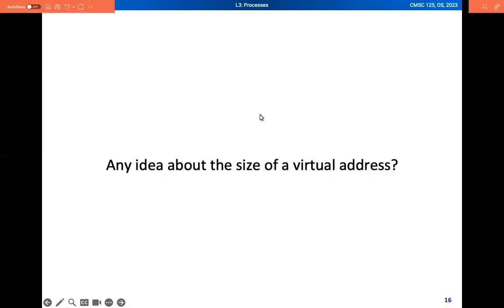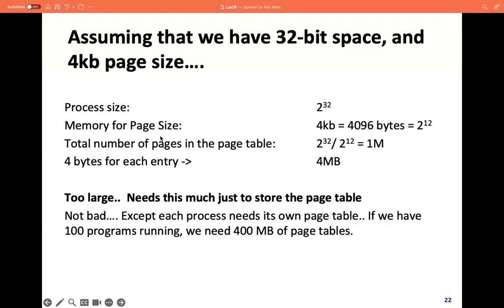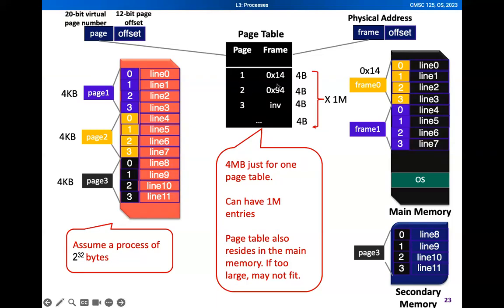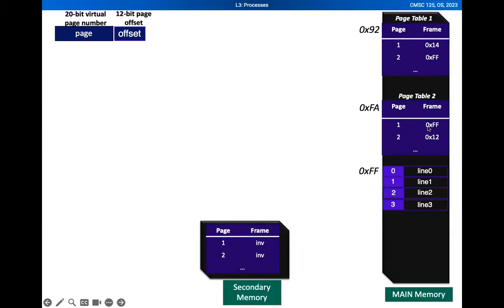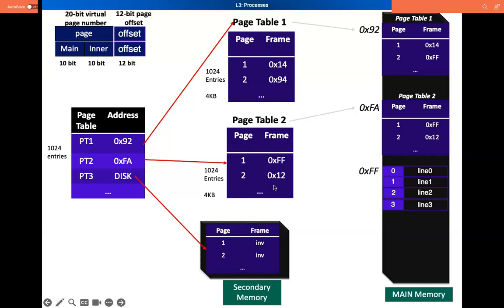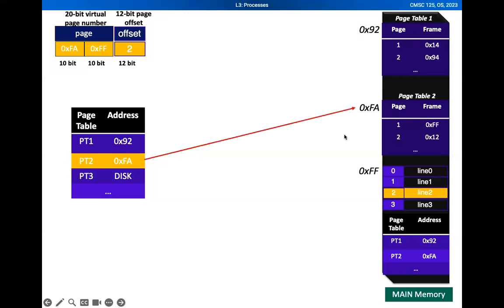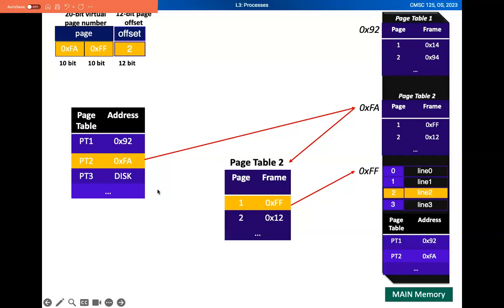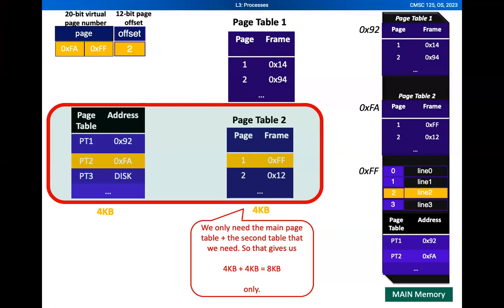2 - Multi-level Paging Simplified | Memory Management | OS